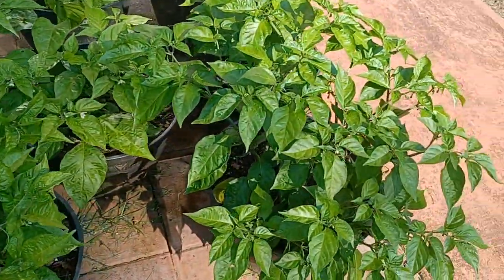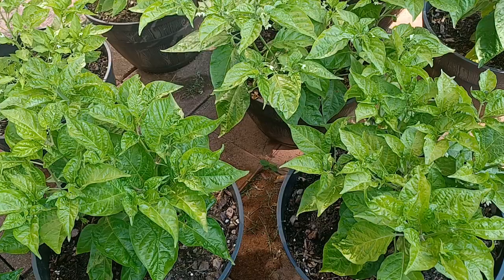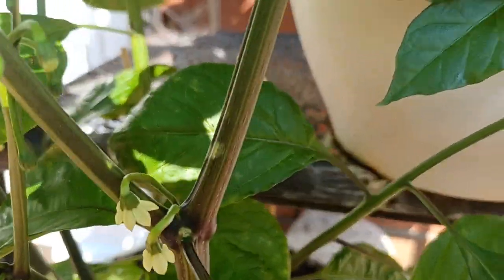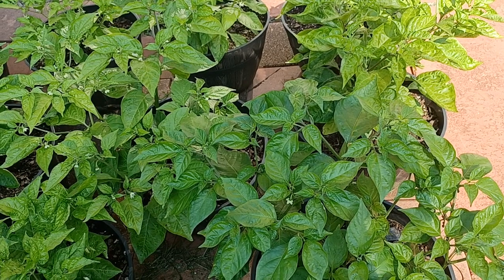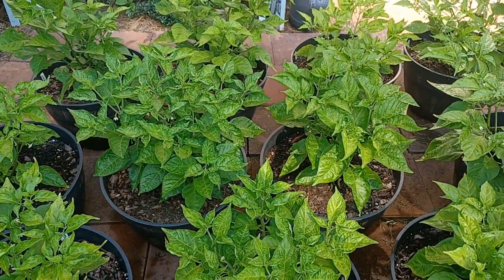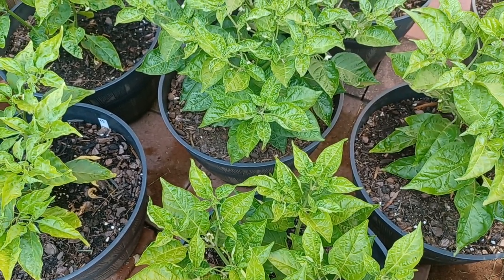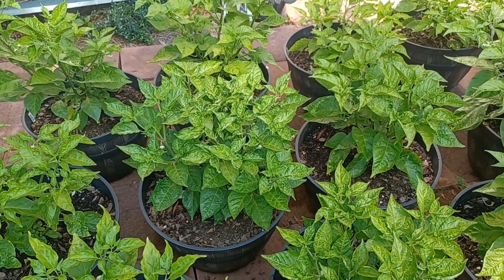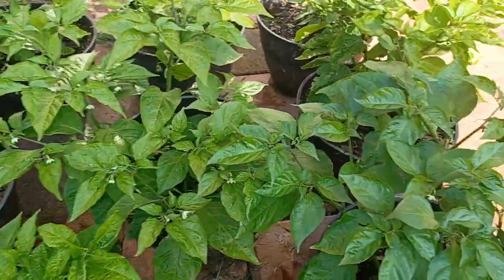Hot Pepper Growing 2023 Update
Wasps Kill Aphids
Bahamian Goat
Papa Dreadie Scotch Bonnet
Fatalii
Ghost Pepper and more